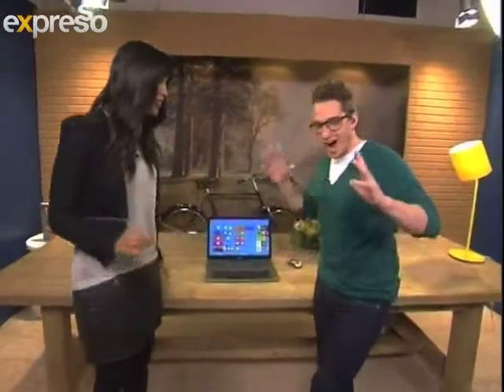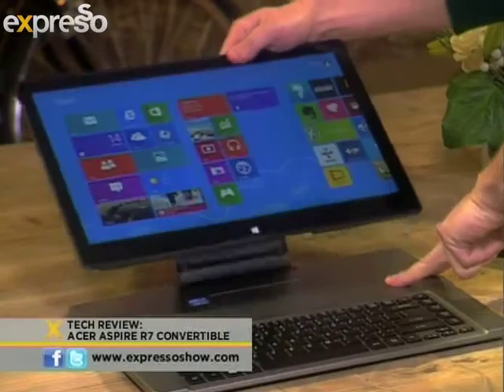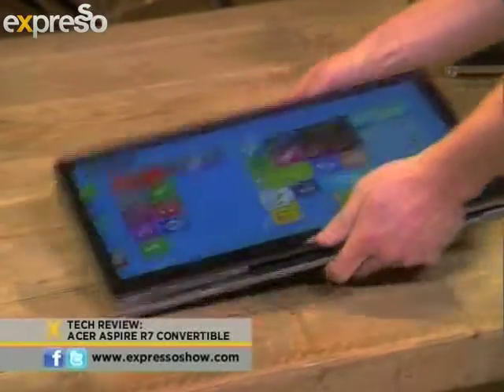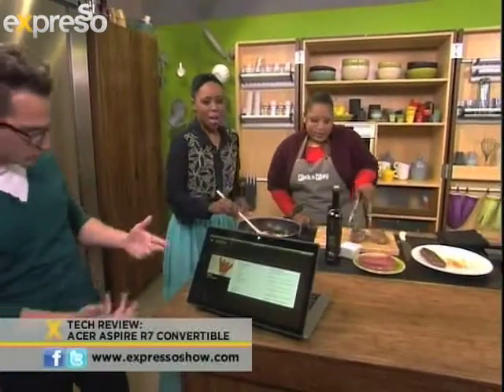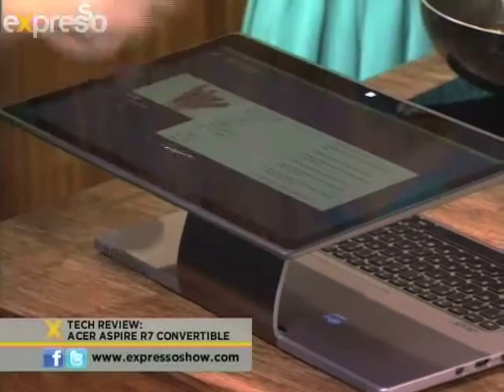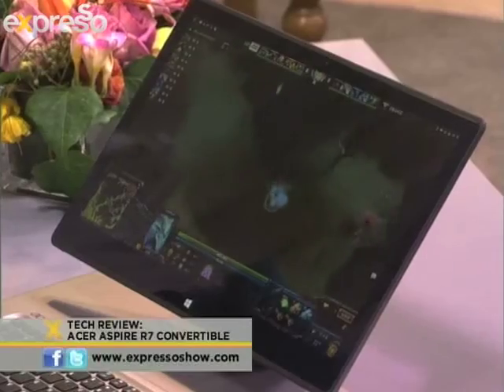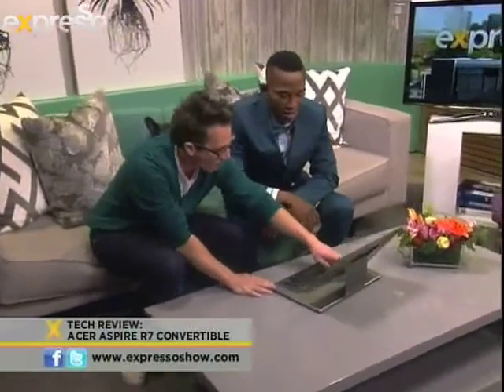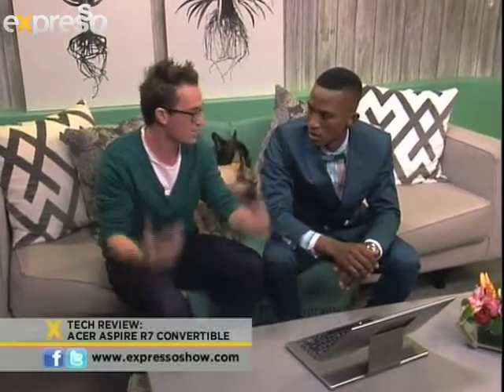A day with the Acer Acer Aspire R7 Convertible Touch (Microsoft) (14.8.2013)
Grant Hinds gets hands on with the notebook designed for touch
The Aspire R Series' convertible design immerses you in content like never before. This slim, high-performance PC features the patented Ezel™ hinge -- which brings your touchscreen within easy reach whichever way you use it.